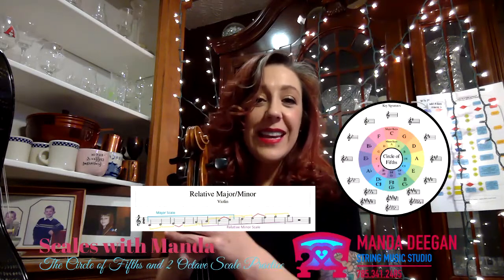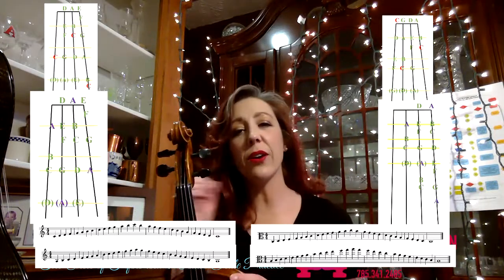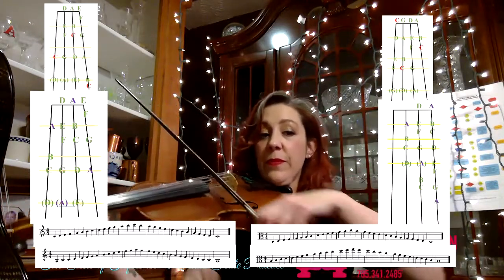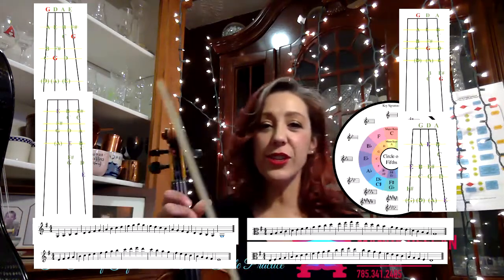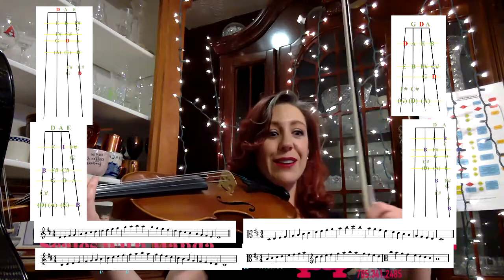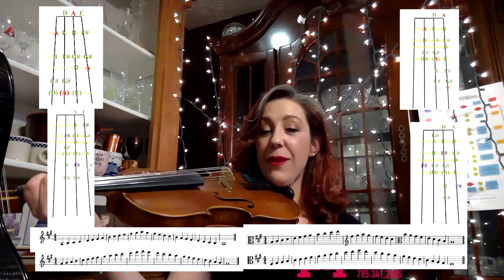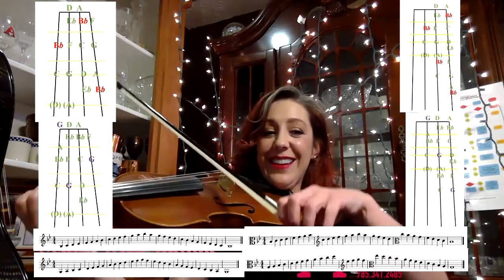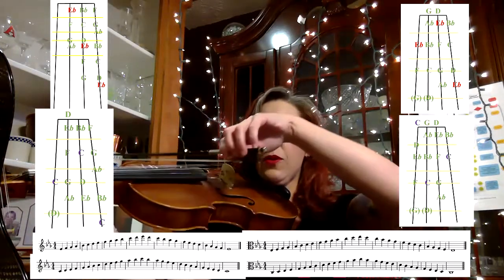Circle of Fifths and 2 Octave Scale Practice for Violin and Viola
Practice along with Manda!
Learn about The Circle of Fifths!
Practice 2 Octave Scales with up to 3 sharps and 3 flats!
Sheet music and fingering charts on the screen!

If you would like copies of the sheet music and fingering charts used in this video please get in touch with Manda at .